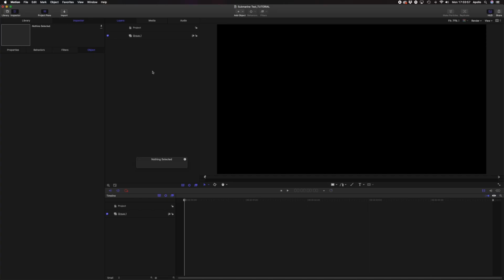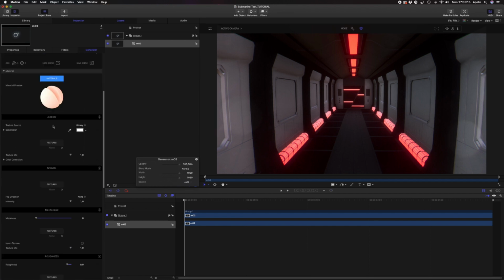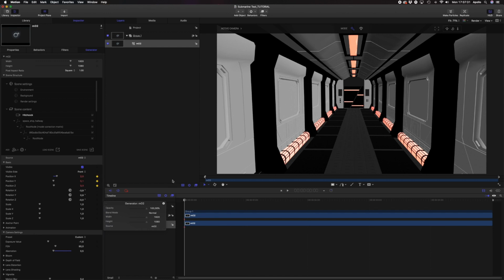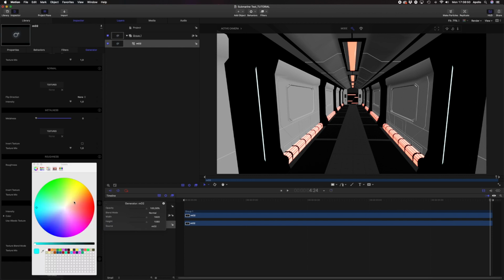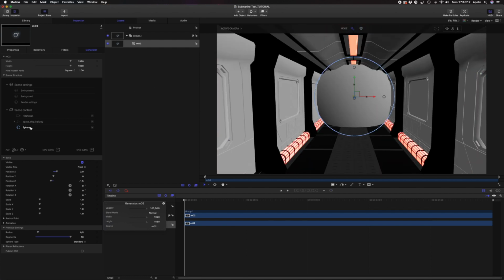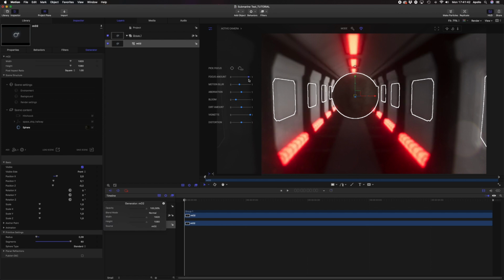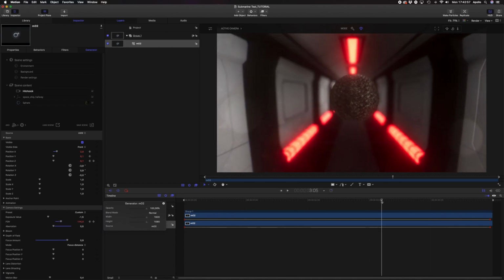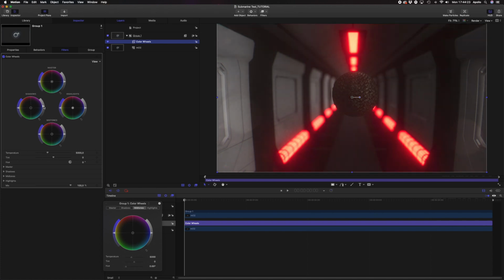Hitchcock Vertigo Effect - Zoom Dolly in mO2 | Apple Motion Tutorial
How to apply the Hitchcock vertigo effect, the practical zoom dolly effect inside MotionVFX mO2 - a quick little tutorial into zooming and dollying your virtual camera in mO2

Or follow Sebastian around: @smweissbach
Or just love us anywhere!